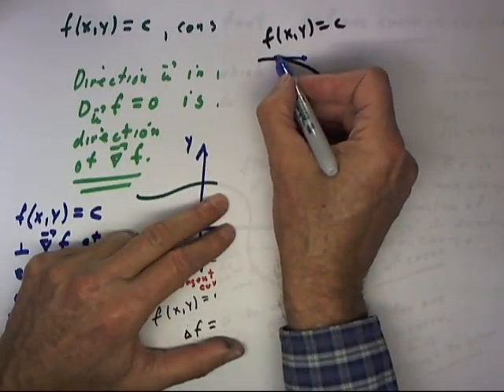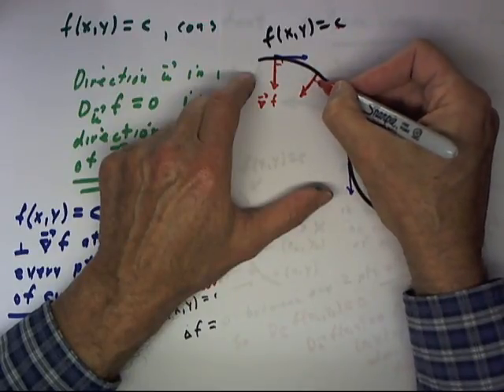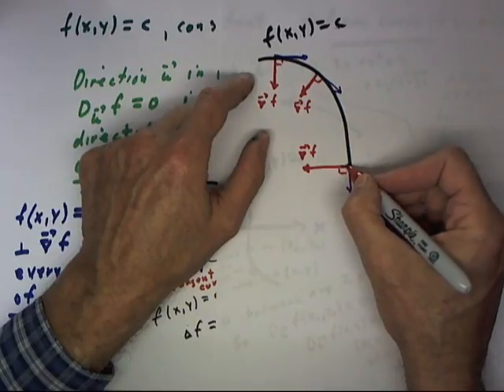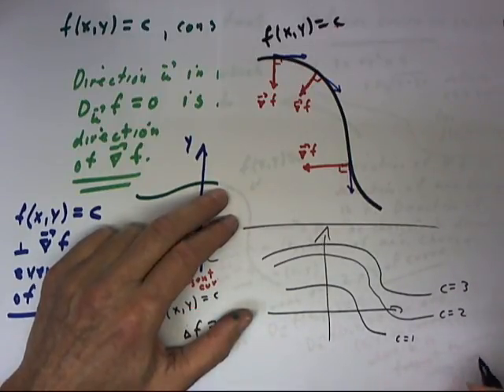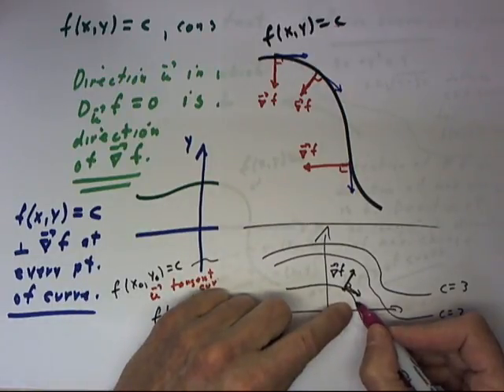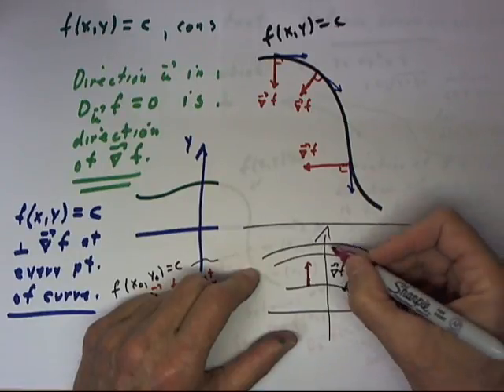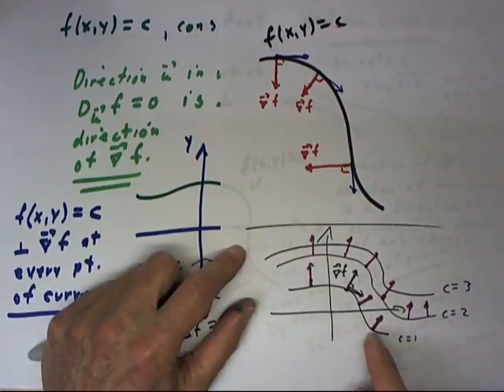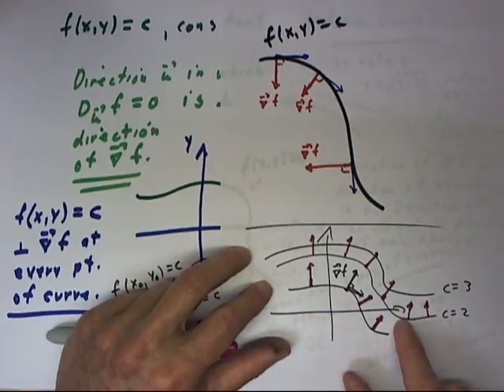multivar 11 66